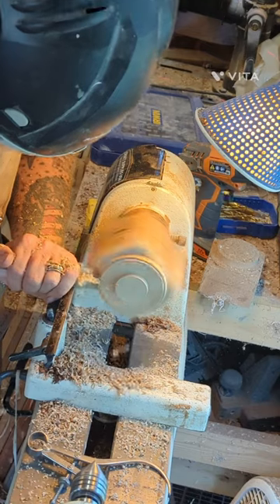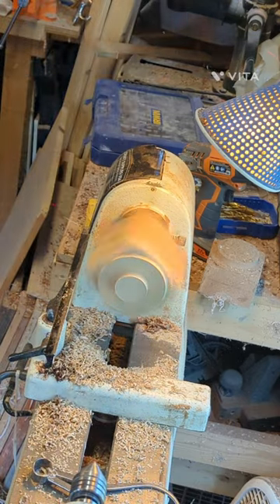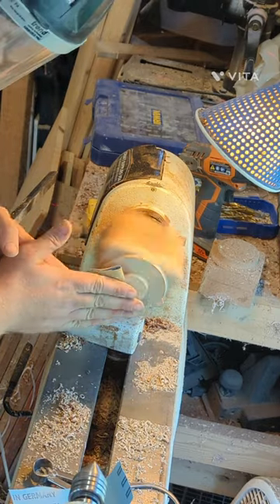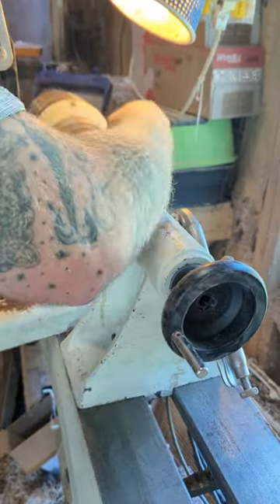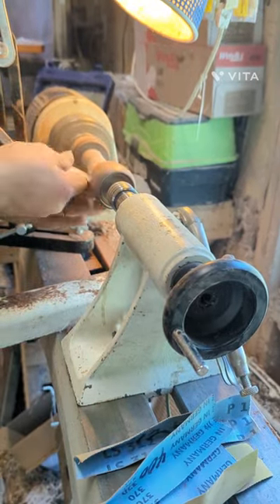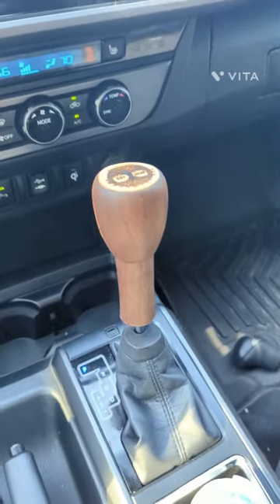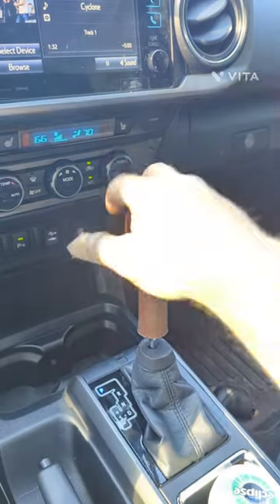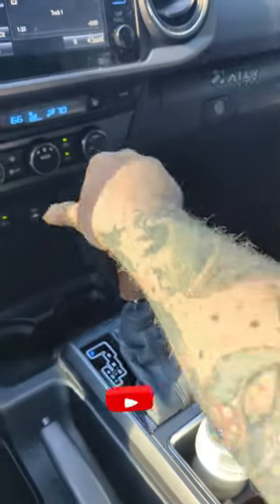Woodturning - Shifter Knob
I made a shifter knob for my truck out of walnut and some maple